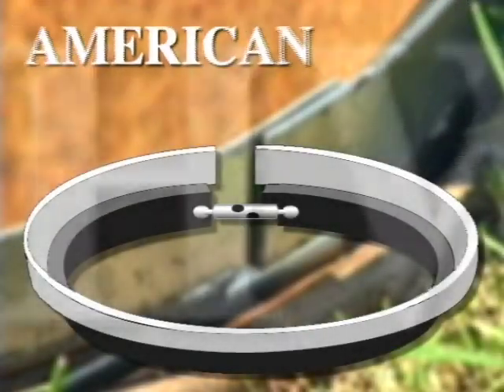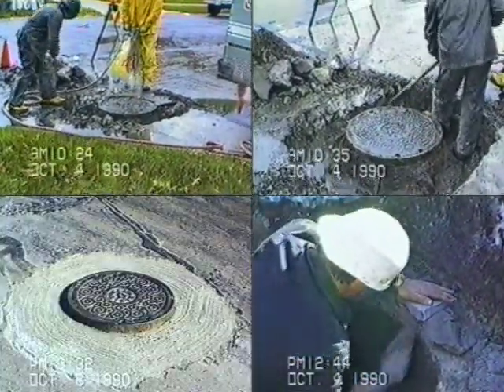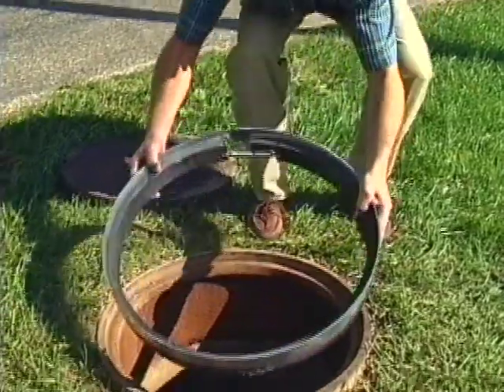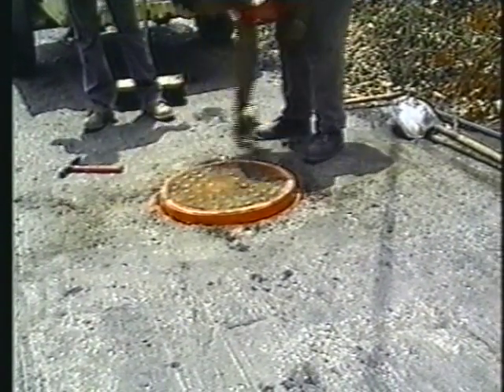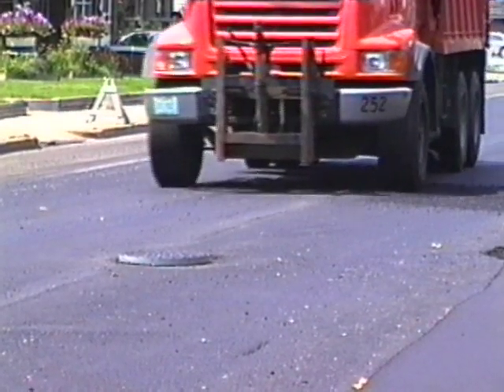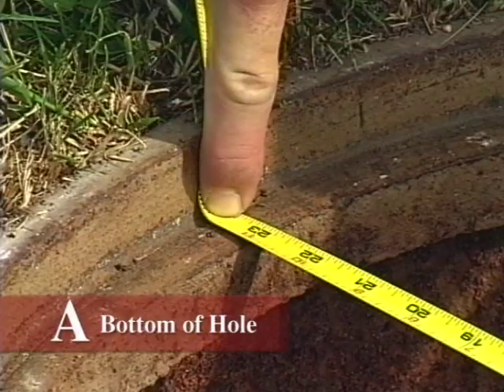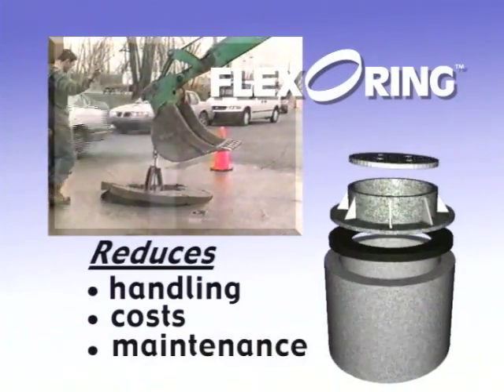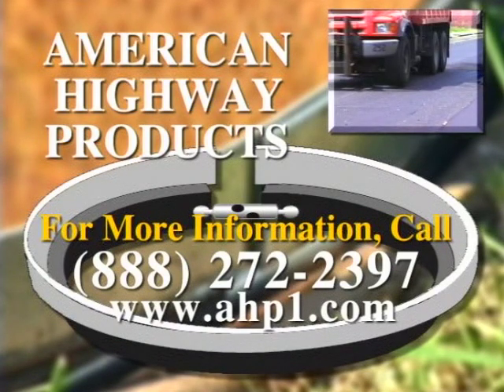American HighwayProducts - Manhole Riser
The most efficient, powerful, expanding riser available. Our design accommodates all diameters and features a 1” diametric variance. Available in heights of 3⁄4” and up with remarkably durable construction and tremendous staying power. Simple, one-piece assembly allows for quick installation.